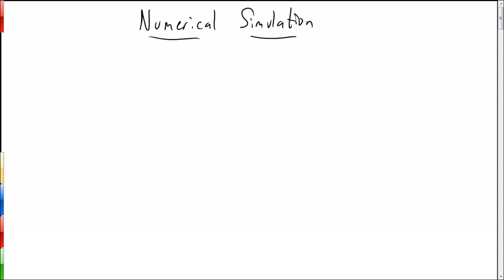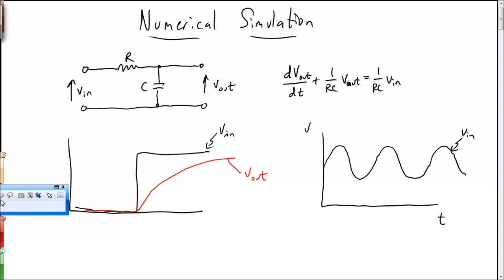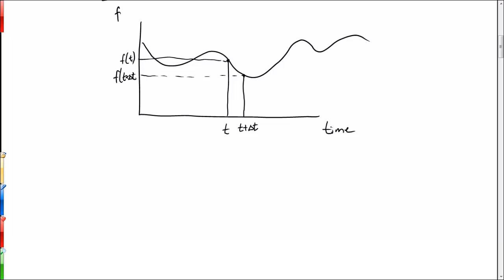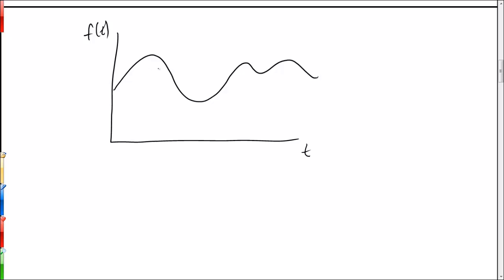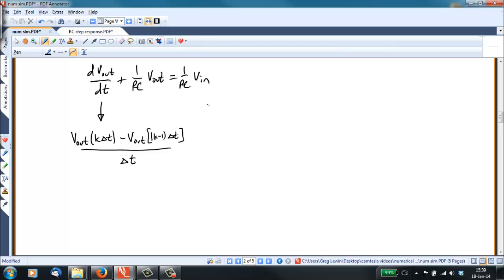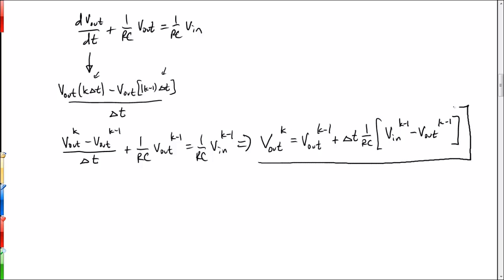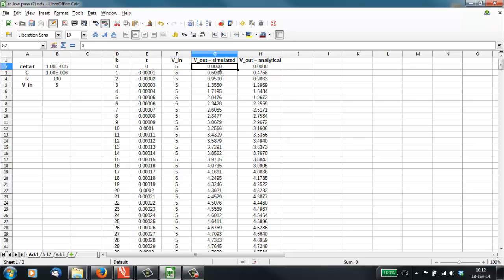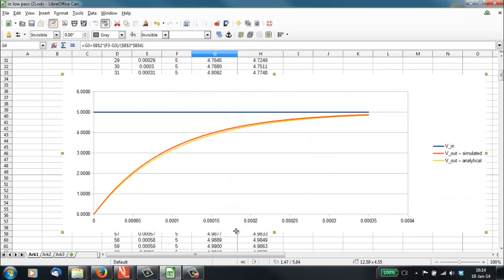Fundamentals of Numerical Simulation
Uses an RC circuit as an example of numerical simulation. We dDiscretize the governing equation and show how one can simulate it in a spreadsheet.